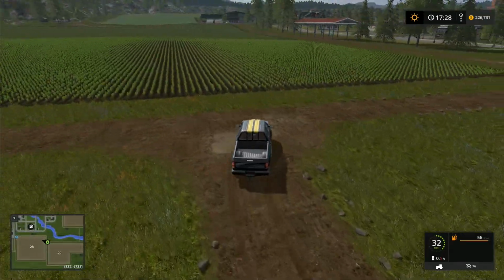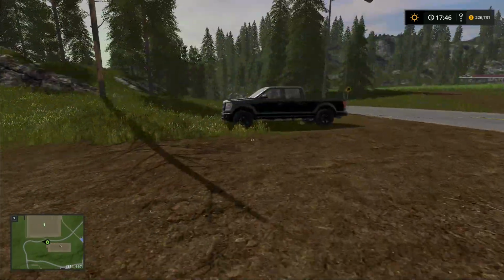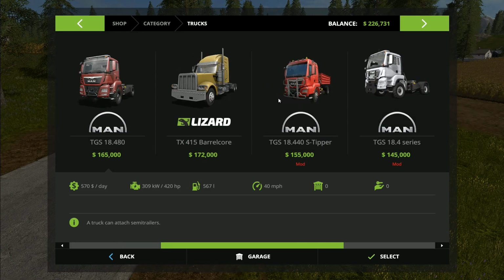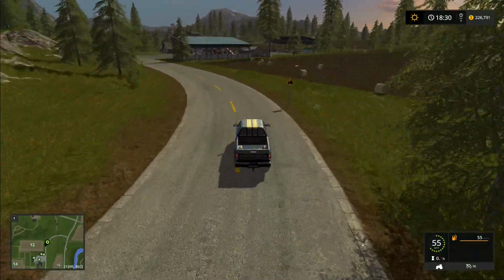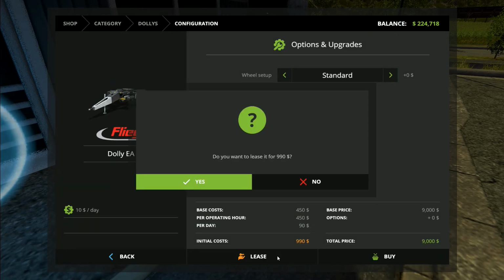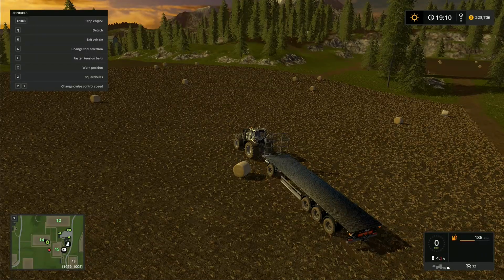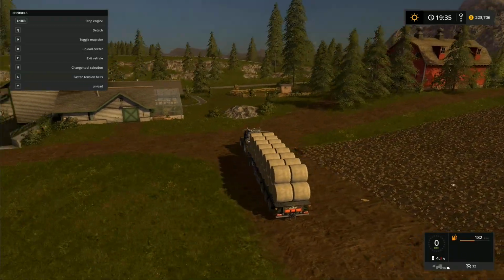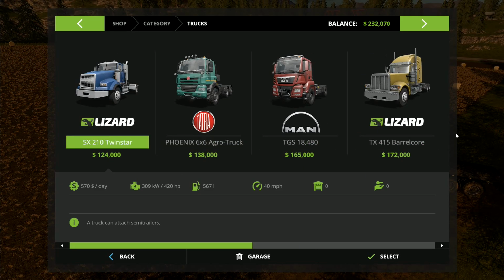Let's Play Farming Simulator 2017, Goldcrest Valley #42: Plans And An Autoload Trailer!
In today's Let's Play FS17, set in Goldcrest Valley -
We've a lot of plans to discuss today, we're also checking prices on a few fields.  Once we actually start doing something besides driving around the map, we head off to the shop and pick up a trailer for the bales.  We get it back to the yard and make a start picking up all the round bales in the field using the glorious autoload feature on the trailer!  Fantastic trailer, and it certainly saves us a lot of time!

Our question for the week - 'Which truck should I buy, the  SX210 Twinstar, the SX310 Tristar, the TX 415 Barrelcore, the MAN TGS 18.480 or the Tatra Phoenix 6x6 Agro-Truck?'  Remember folks, it's your vote, it's your game!